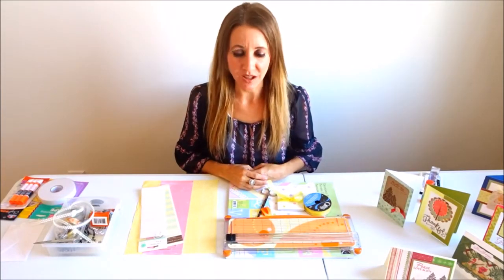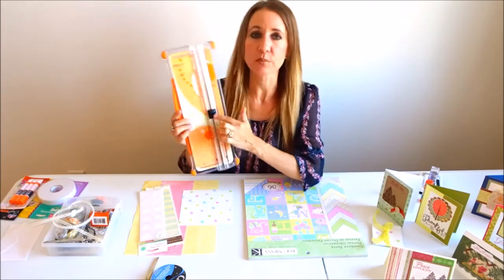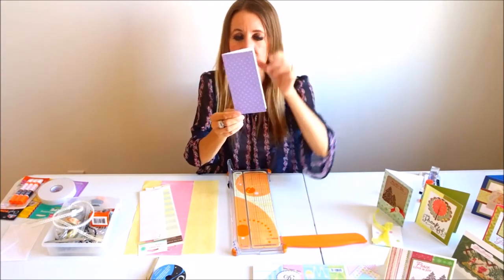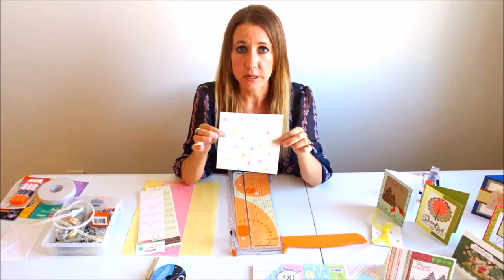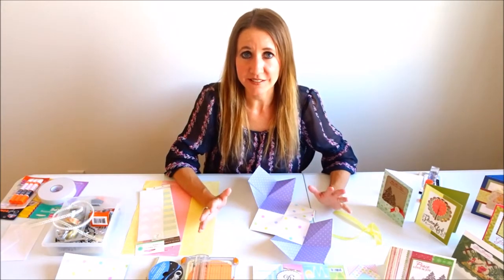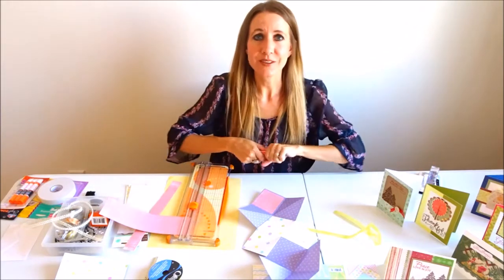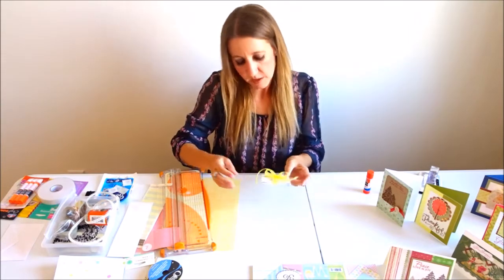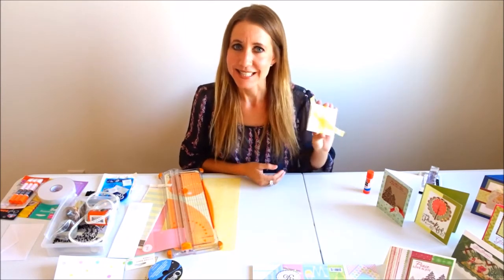How to make a baby photo album gift using paper! She's crafty. She's just my type.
Hi Everybody,  Today I will show you step by step what paper products I use to make a cool accordion style photo gift. I used K and company designer paper, glue dots, ribbon and embellishments. I hope you enjoy making this fun gift idea. Have an awesome day,  Billisa